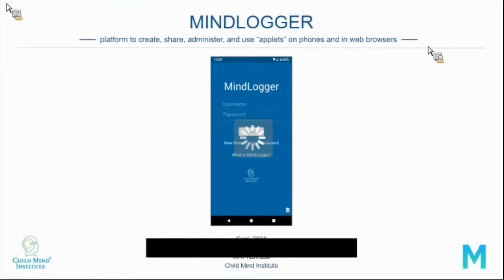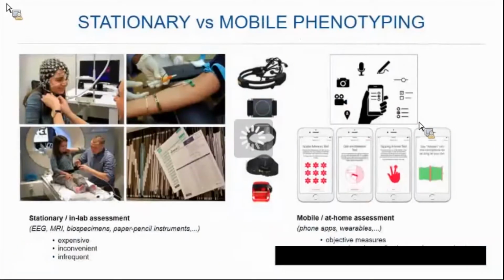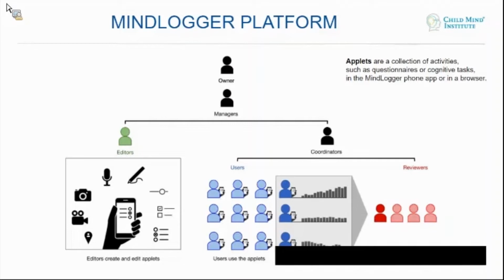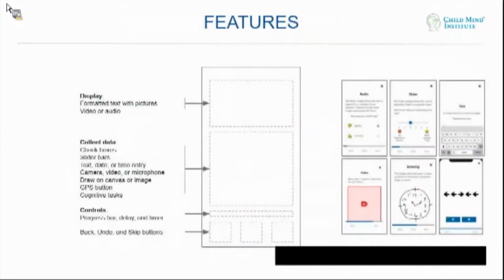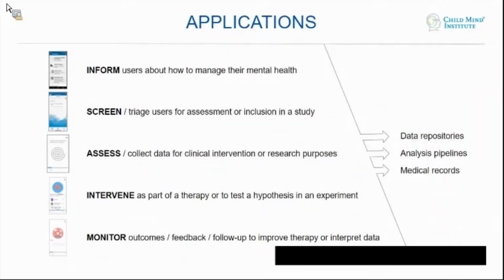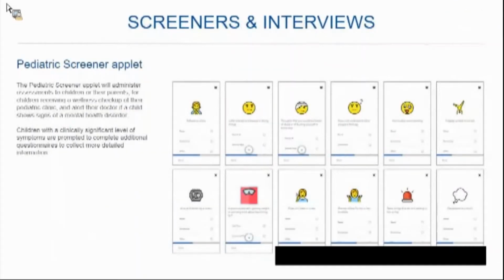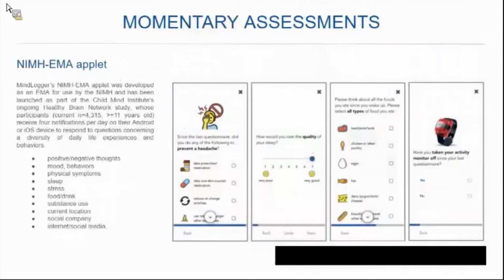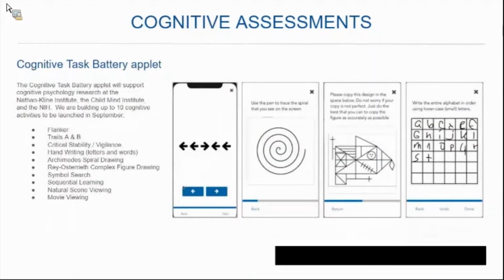MindLogger: a Platform | Dr. Arno Klein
"MindLogger: a platform to create, share, administer, and use data collection applications on phones and in web browsers" Dr. Arno Klein, MATTER Lab Director, Child Mind Institute
Presented at the Virtual Symposium on the EEG: Analytical Approaches and Applications 2021 Hosted by Sapien Labs
Please note that we experienced technical difficulties during the symposium that may affect the audio quality at brief times. This is the edited version of the previously posted video.